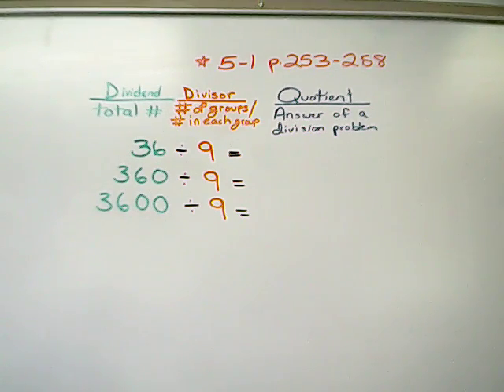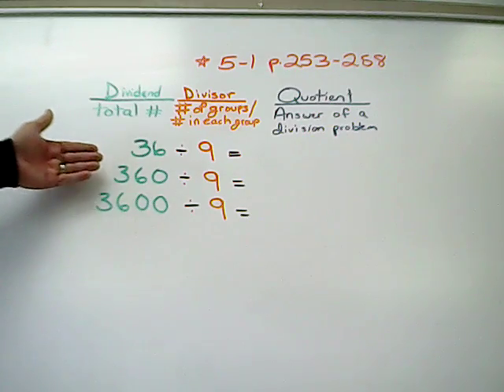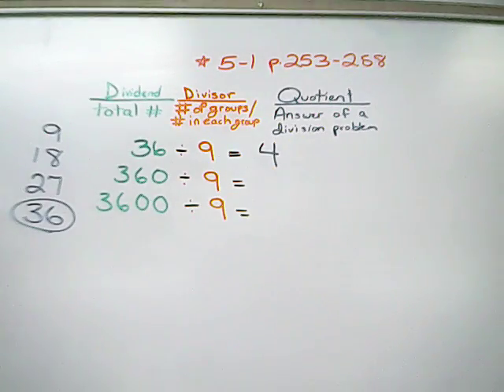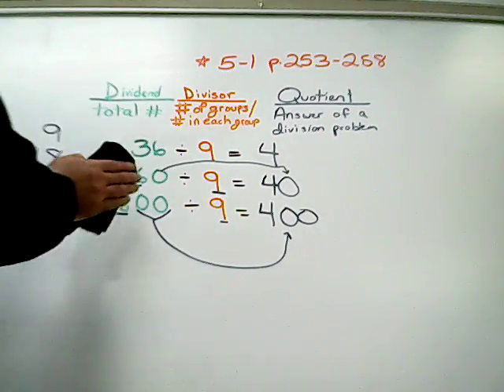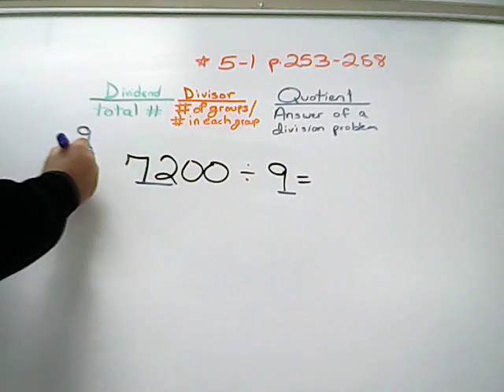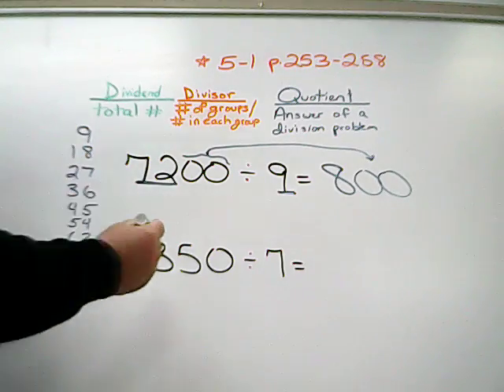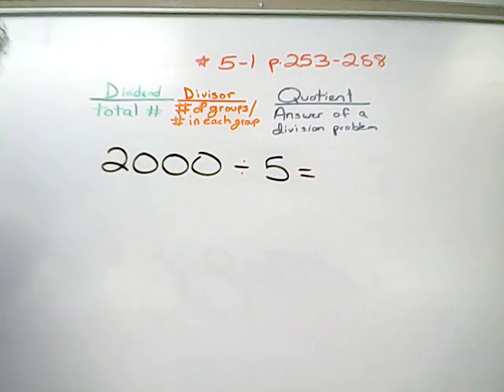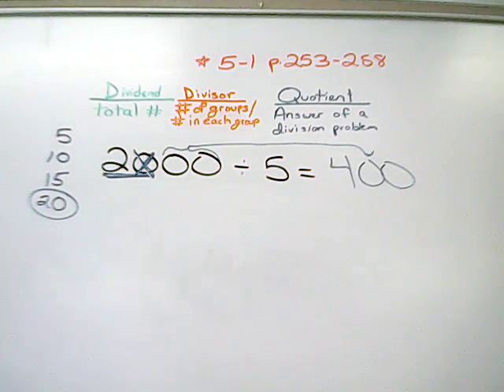5-1 Intro to division & Mental dividing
Intro to division and how to use mental math to divide